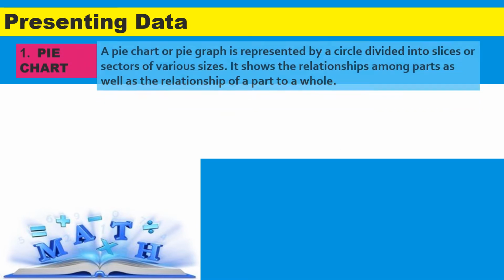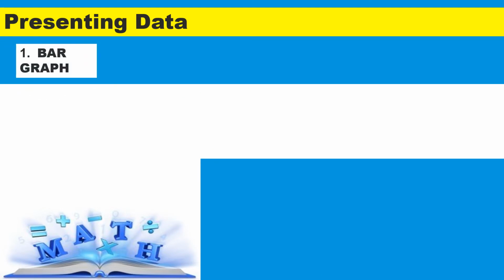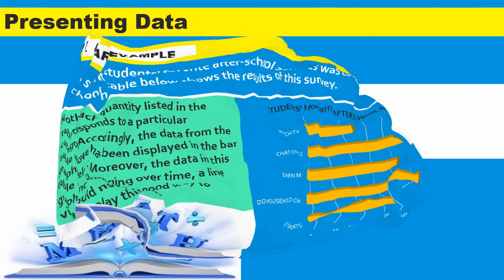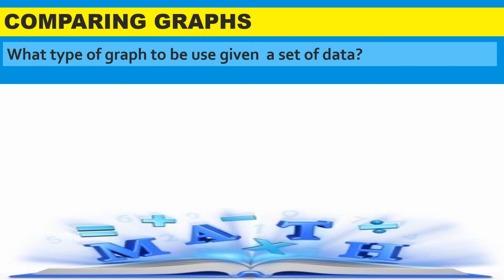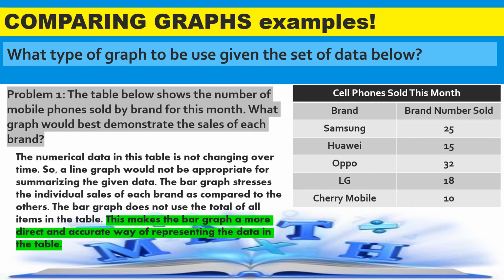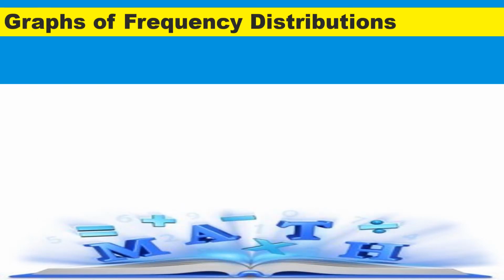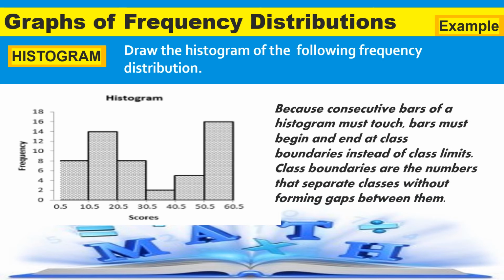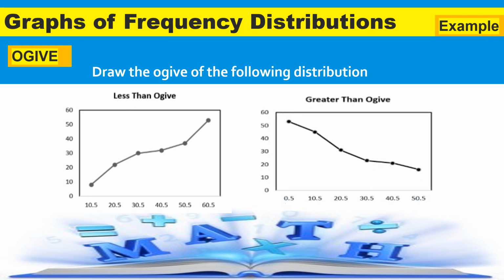Grade 7- Quarter 4- Graphical Presentation of Data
All about graphical presentation of data.